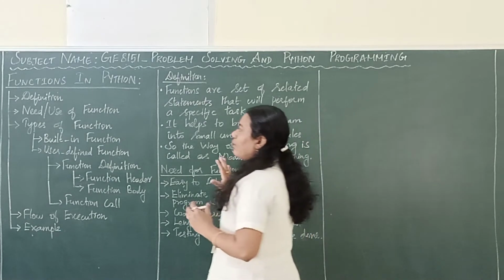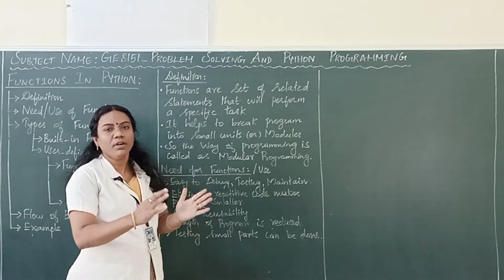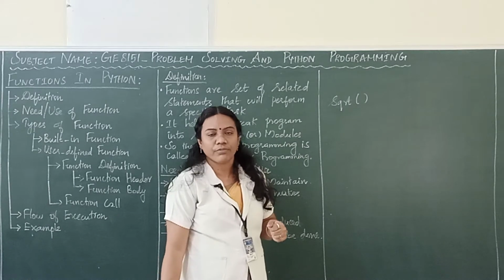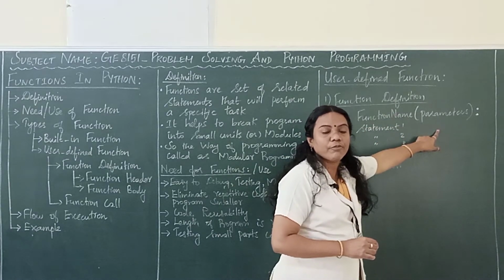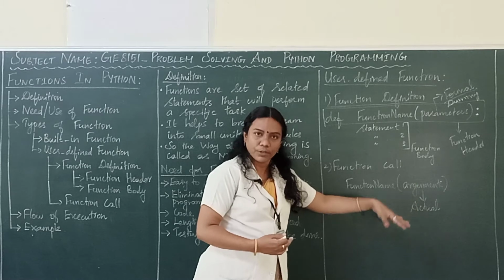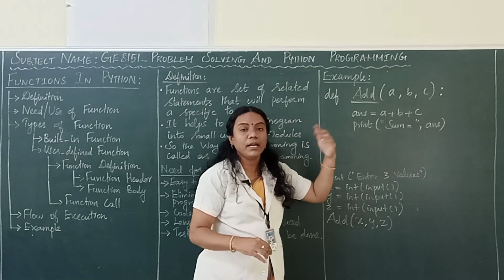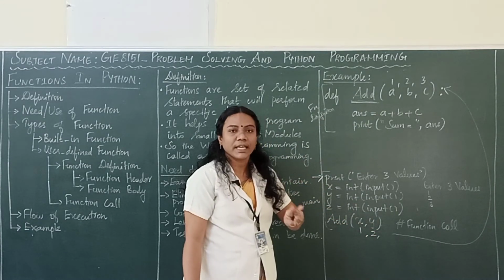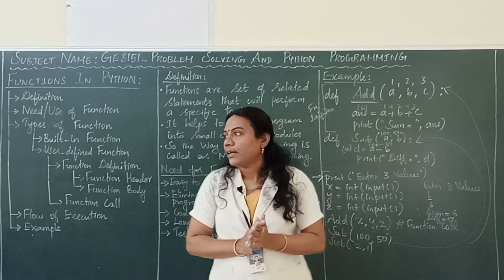Python: Unit:3 - Functions in Python